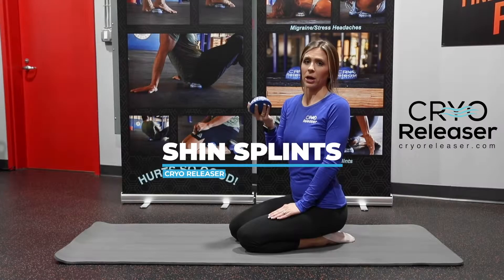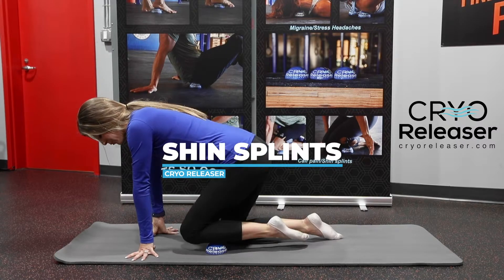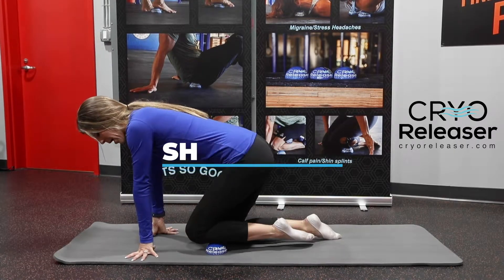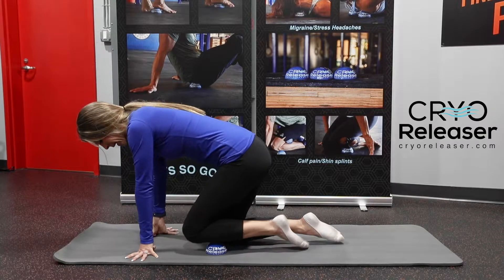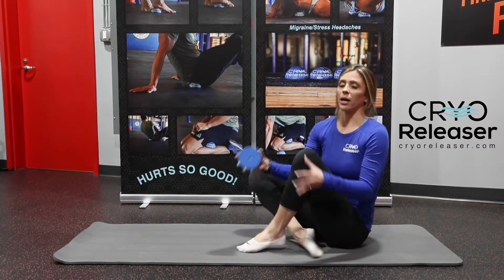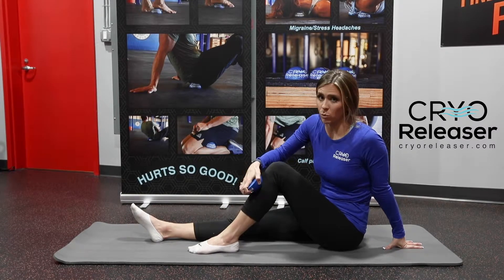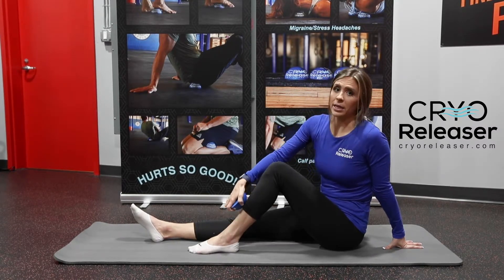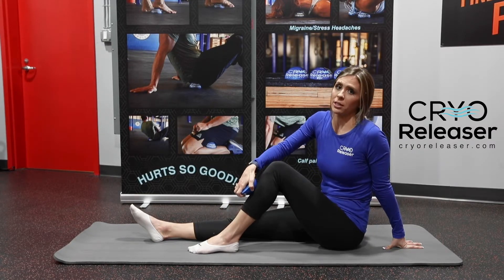Cryoreleaser.com | How-To-Use | Shin Splints